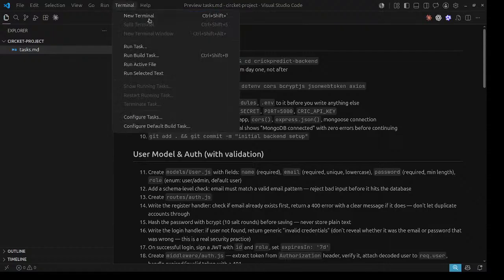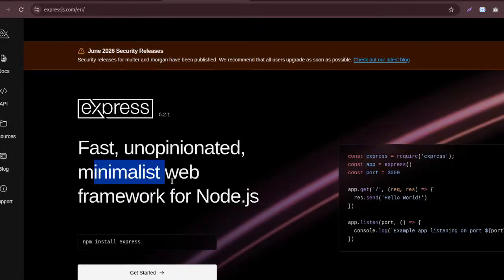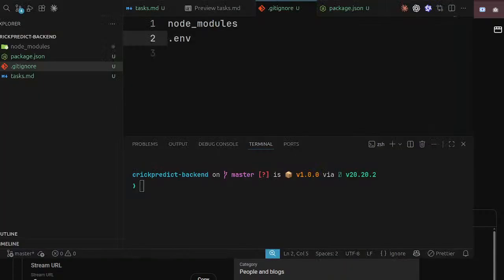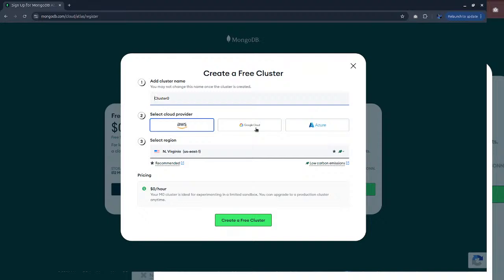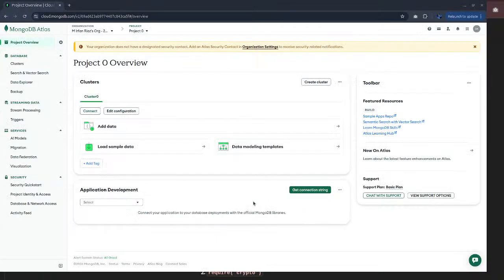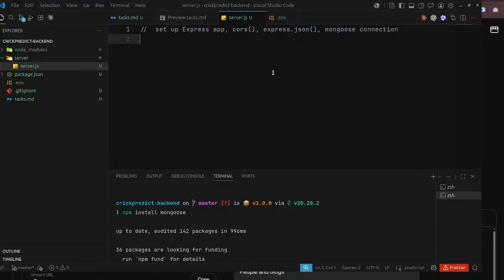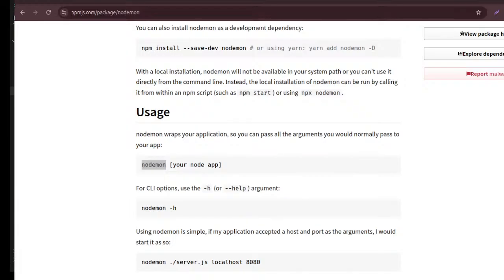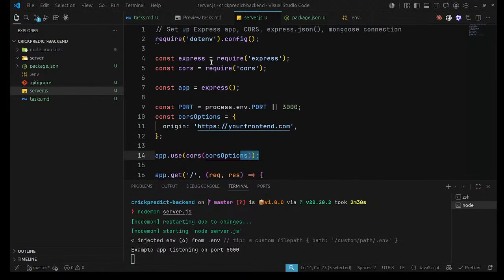Zero to Hired: The Daily MERN Stack Grind (Pakistan Edition) With AI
A structured, no-excuses daily system designed to take a WordPress/SEO background into a job-ready MERN Stack developer role in the Pakistani tech market. This system combines daily coding practice (MongoDB, Express, React, Node.js), project building, DSA/problem-solving, portfolio development, and active job applications — repeated every single day until a job offer is secured. Built for consistency over motivation, with clear daily targets, weekly milestones, and accountability checkpoints to track real progress instead of just "studying."